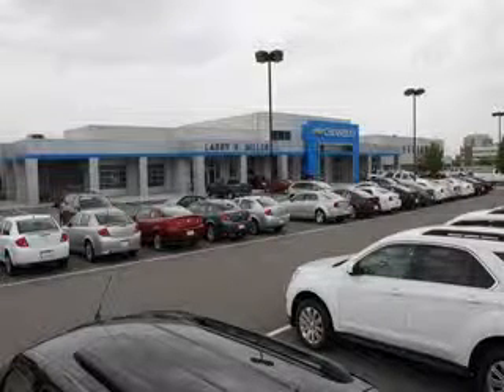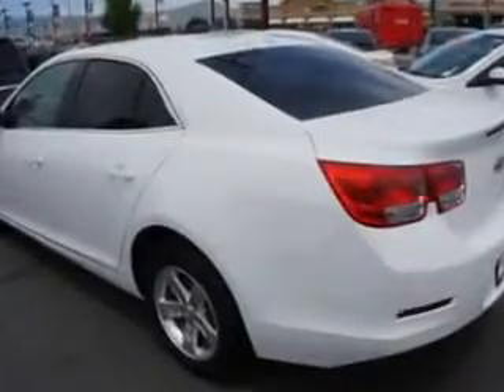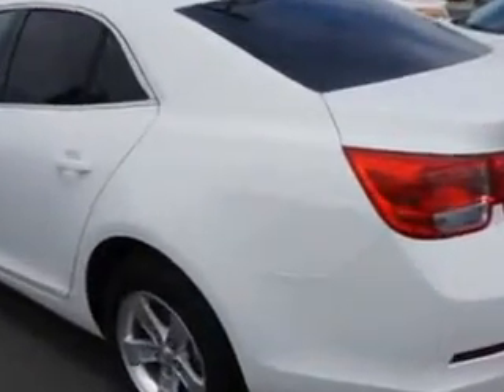2013 Chevrolet Malibu Larry H. Miller Chevrolet of Murray Murray, UT 84107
Chevrolet Malibu Imagine driving this  Summit White   Chevrolet Malibu Sedan, equipped with a 4 Cylinder engine and an automatic transmission. Enjoy this great car with features like Sirius Xm Satellite Radio, Halogen Headlights, Ambient Lighting, Auxiliary Audio Input - Ipod, Electronic Stability Control, Remote Anti-Theft Alarm System, Heated Exterior Mirrors With Integrated Turn Signals, Electronic Brakeforce Distribution, Emergency Braking Assist, Premium Cloth Upholstery, Electric Power Steering, Voice Activated Phone, Onstar With Turn-By-Turn Navigation, 2 Way Power Driver Seat, and much more. Enjoy the drive and have peace of mind in this  Chevrolet Malibu. See us at Larry H. Miller Chevrolet of Murray today!
MILES: 27,349
VIN:1G11C5SA3DU108408

5500 South State ST.